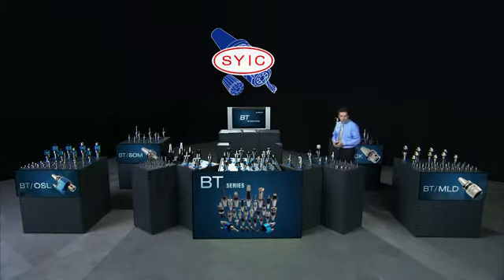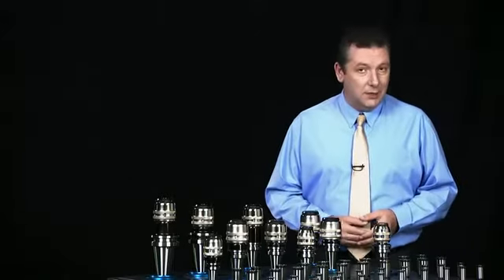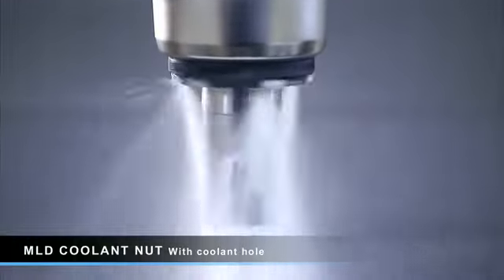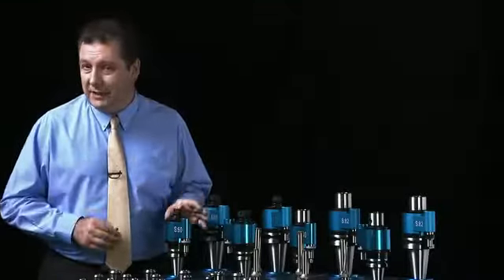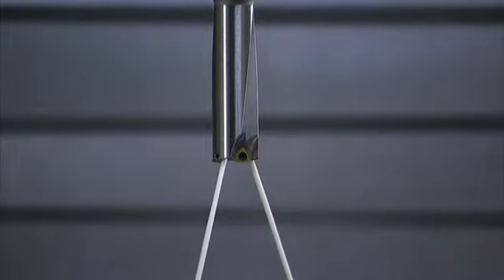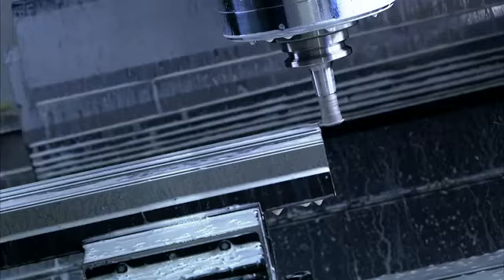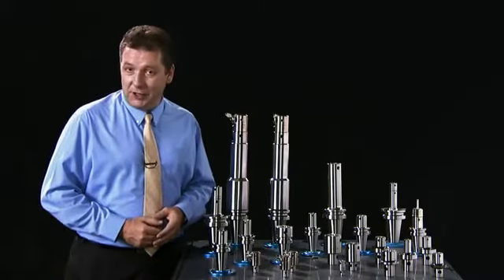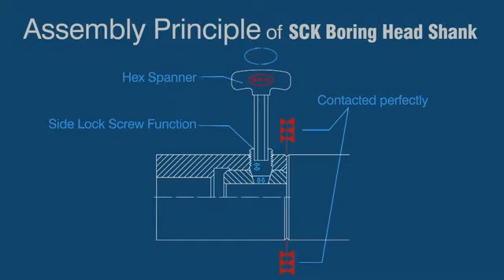SYIC - BT Tool Holder System BT Series